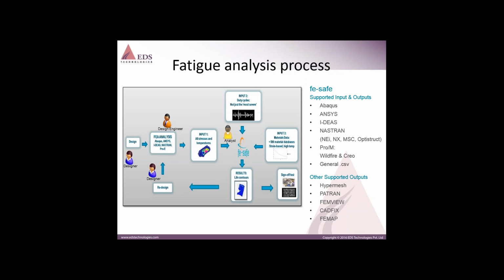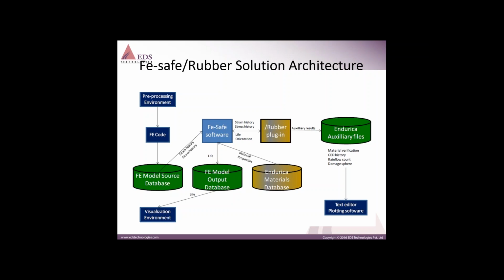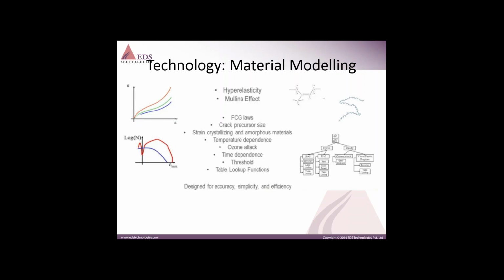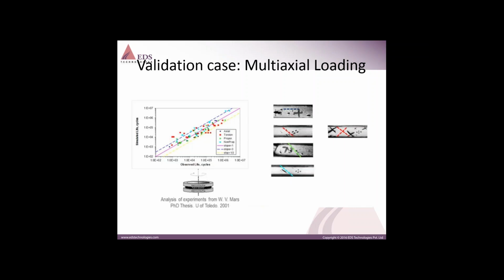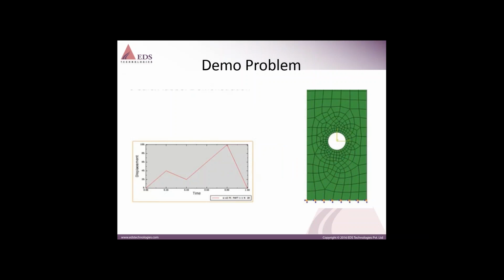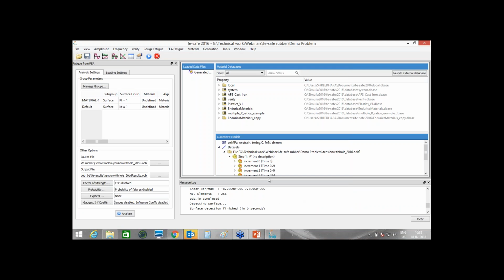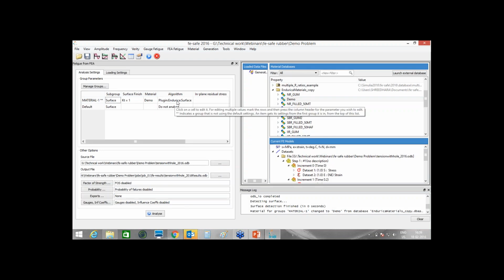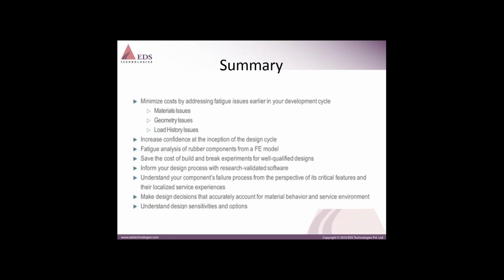EDS Technologies - Webinar on fe safe : Rubber A life prediction tool for elastomers